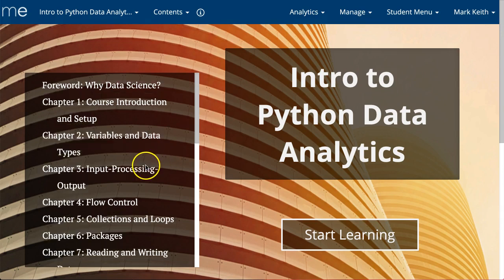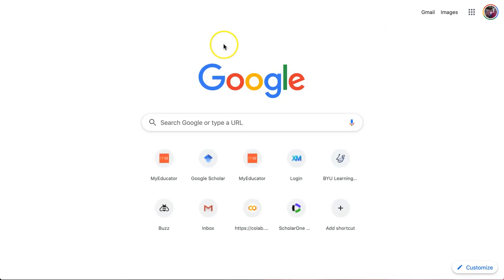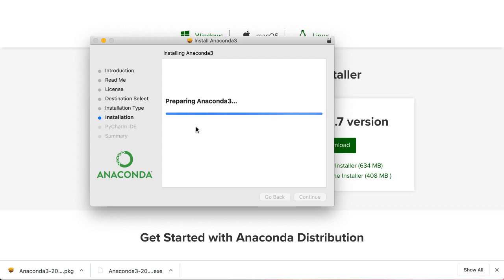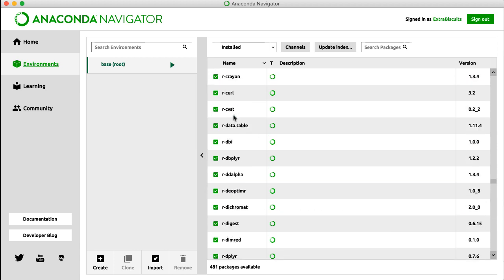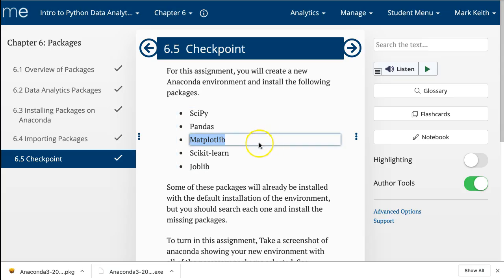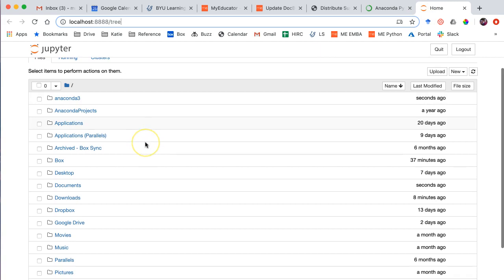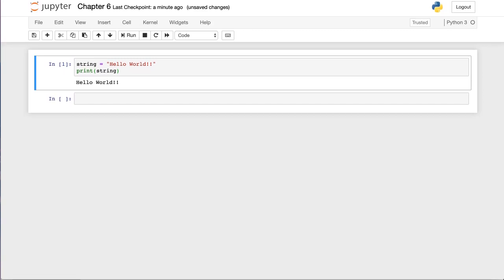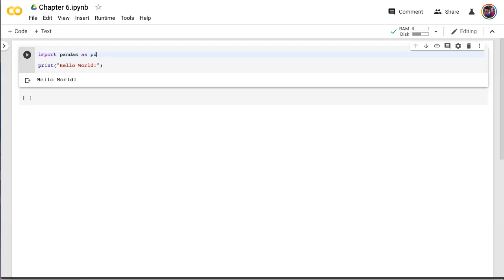Python: Installing and importing packages